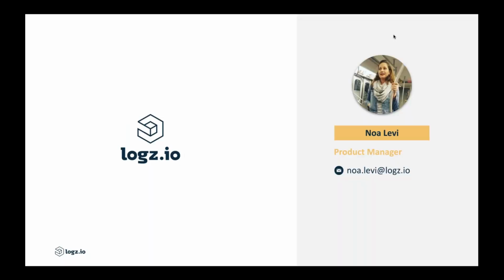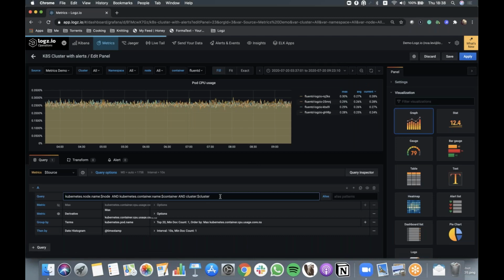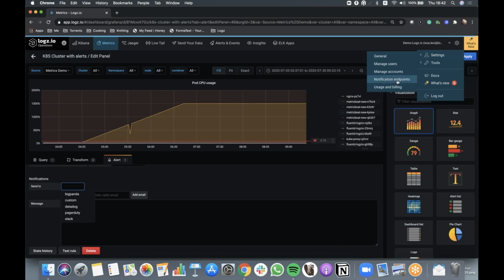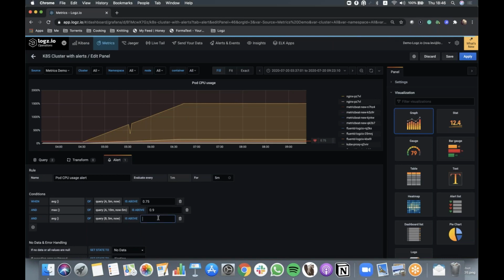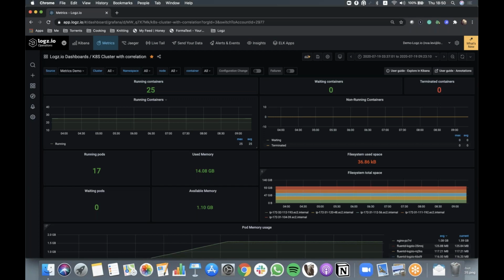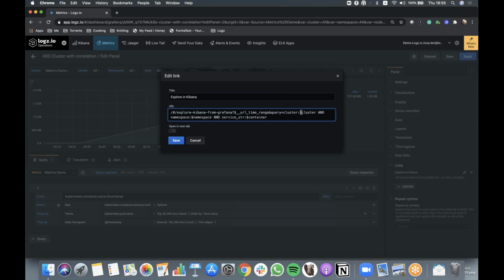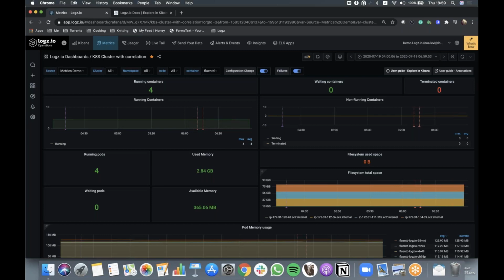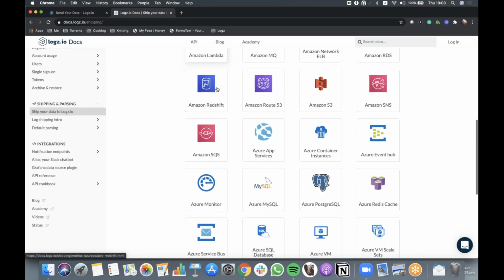Webinar: How to Build Monitoring Dashboards that are Grafana-Compatible with Logz.io - part 2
This second part of the webinar series will focus on how to configure and use more advanced features in Logz.io Infrastructure Monitoring